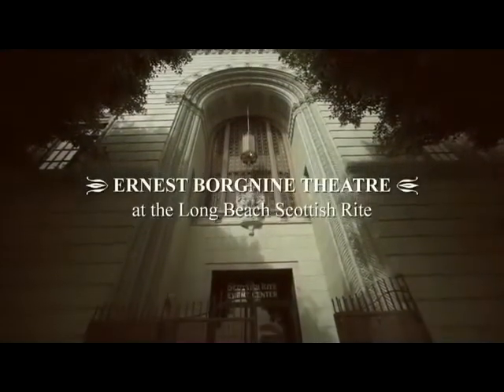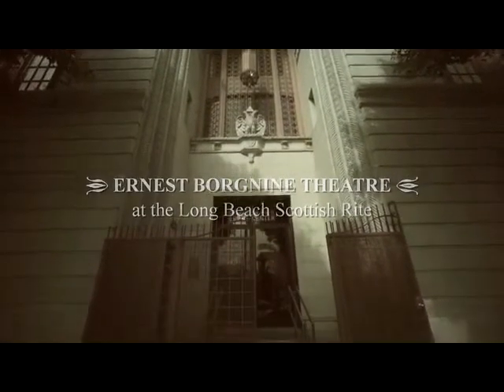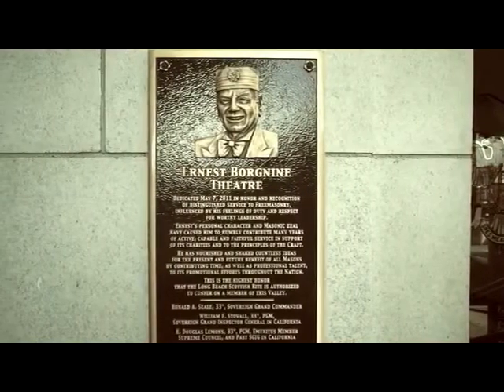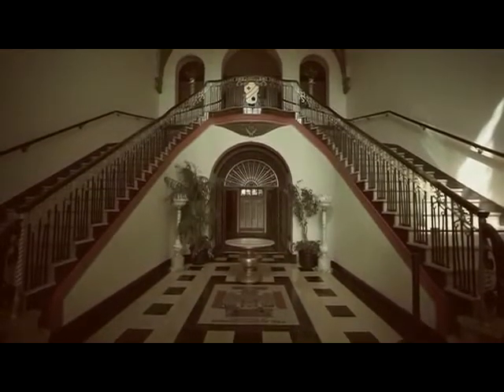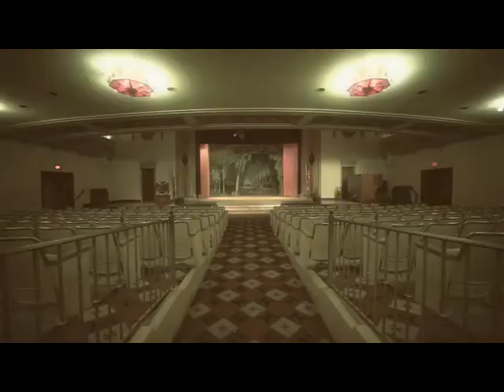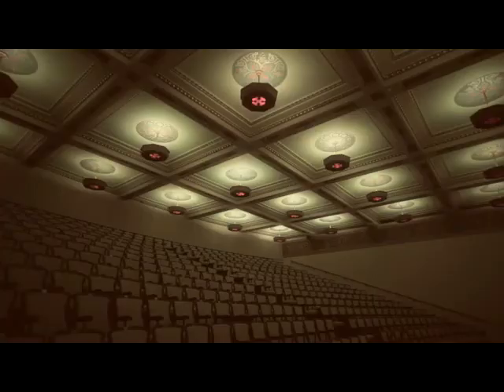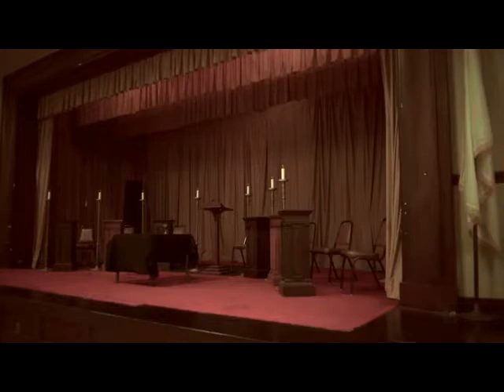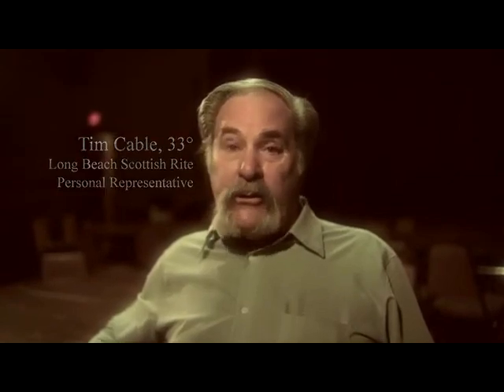Ernest Borgnine Theatre introduction by Tim Cable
ERNEST BORGNINE THEATRE
at the Long Beach Scottish Rite